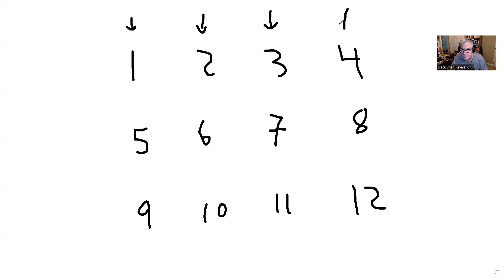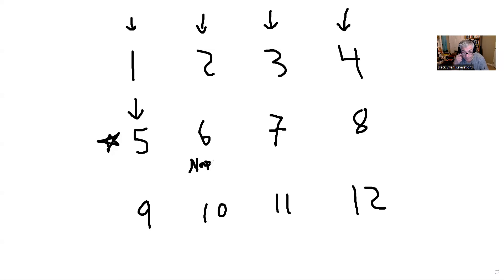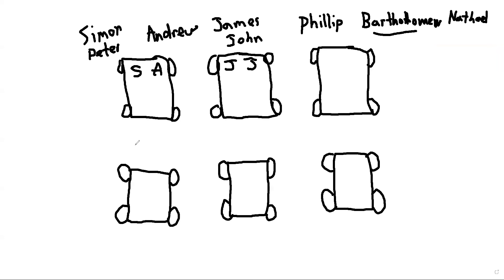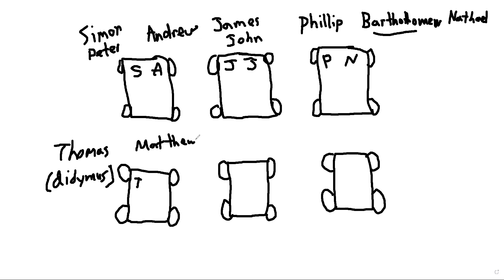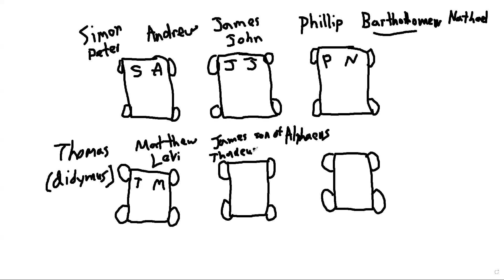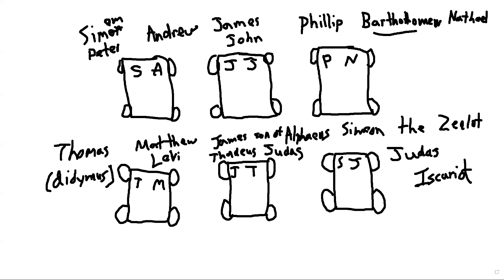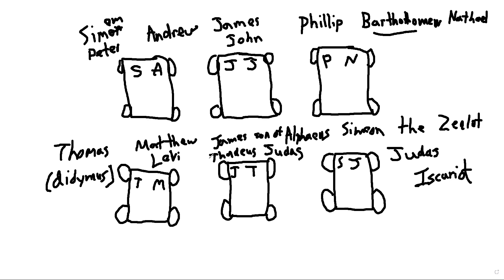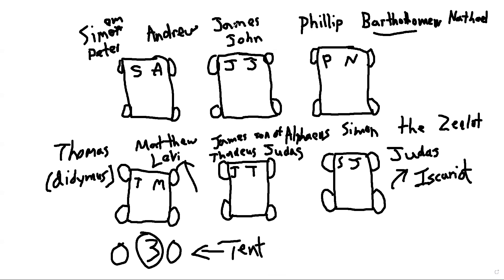How To Improve Your Memory Using The 12 Tribes Of Israel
In todays video I am going to share some ways to improve your memory using the 12 tribes of Israel as an example.